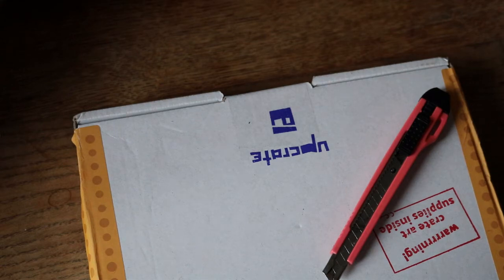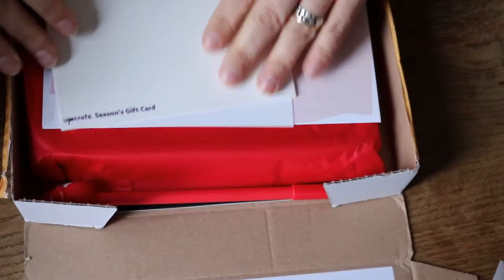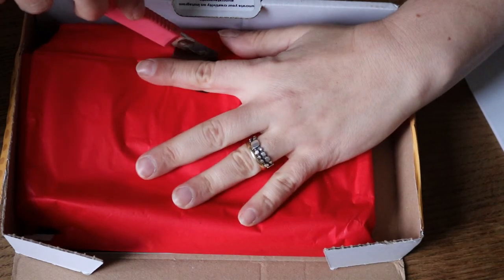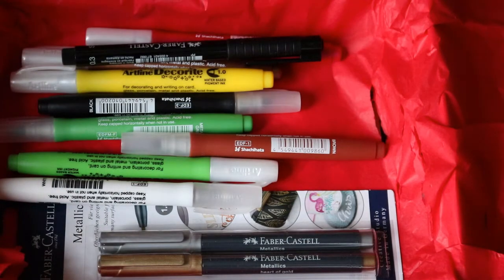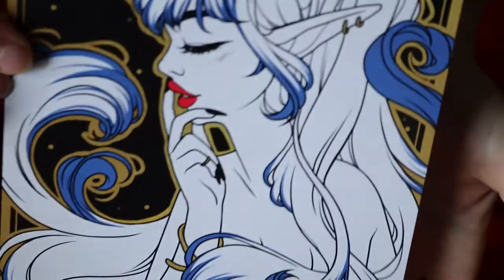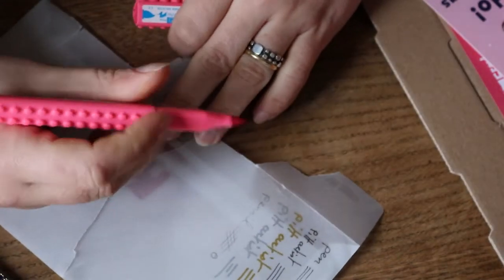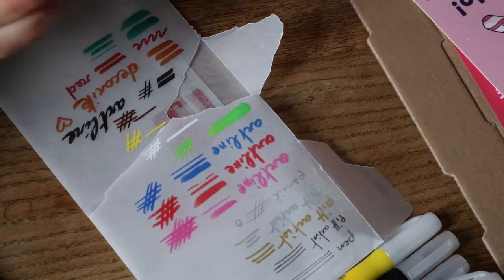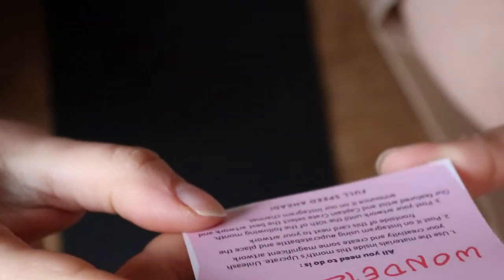UpCrate December '19 - FIRST UpCrate Unboxing!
Wonky sound; as you are used to :-/

If you're as excited as I am; get your own box

As always not sponsered; just excited.